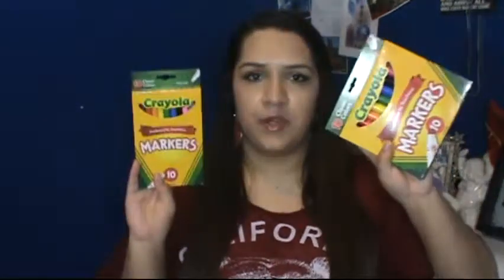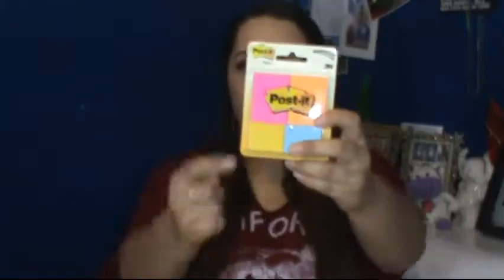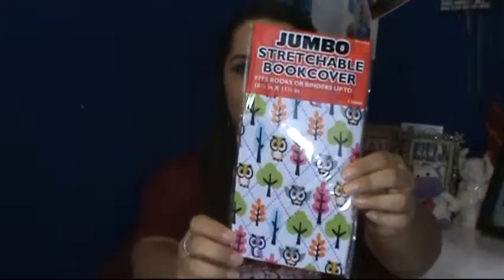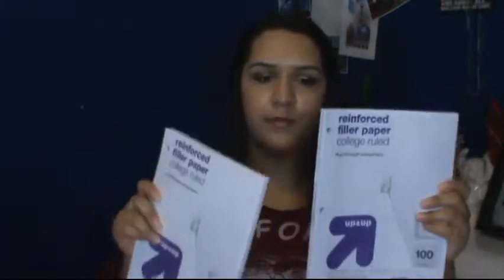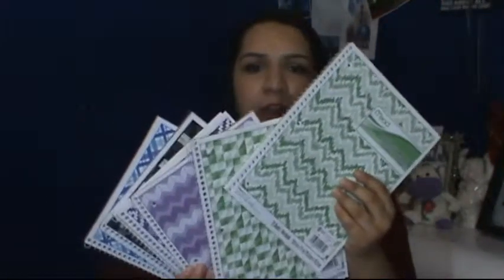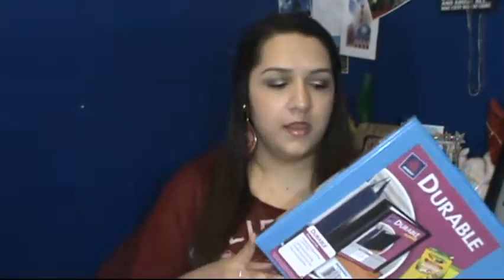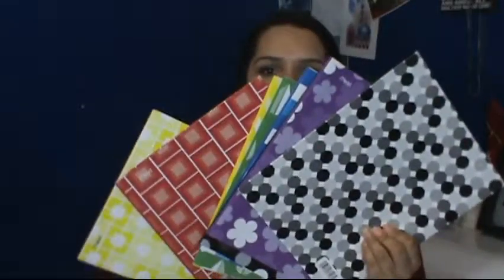BACK TO SCHOOL: School Supplies Haul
My school supplies!

(50 RANDOM FACTS TAG)